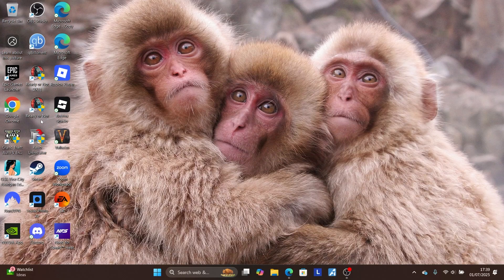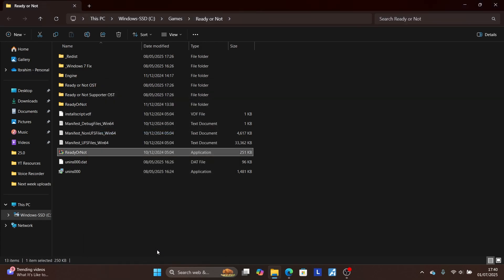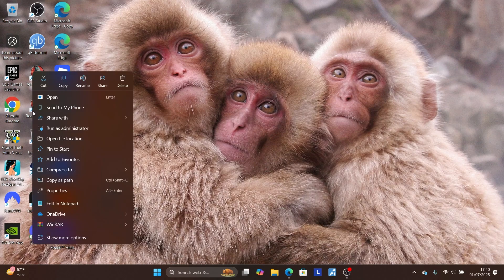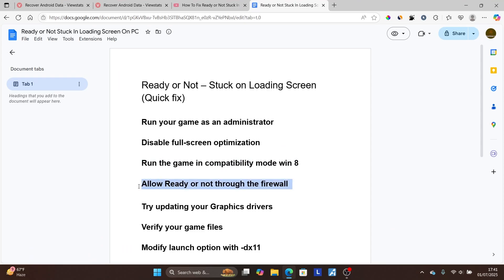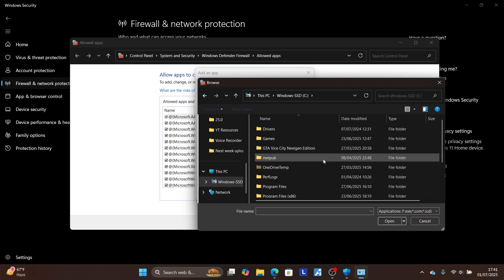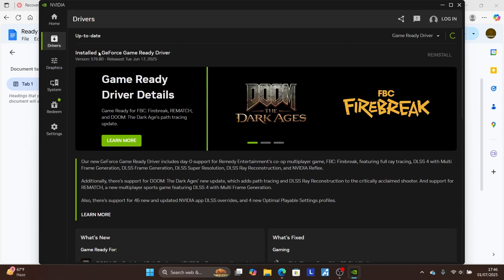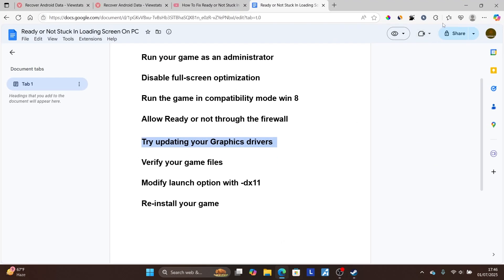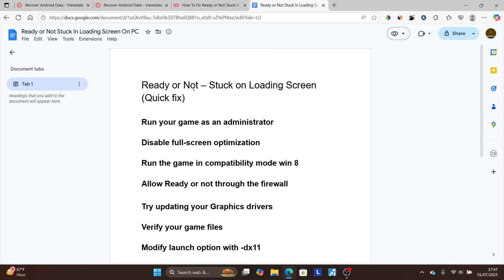Ready or Not Stuck on Loading Screen (Quick fix)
If your game Ready or Not is stuck on the Loading Screen, this is very easy to fix. Make sure to follow these instructions step by step.

Run your game as an administrator

Disable full-screen optimization

Run the game in compatibility mode, win 8

Allow Ready or not through the firewall

Try updating your Graphics drivers

Verify your game files

Modify launch option with -dx11

Reinstall your game